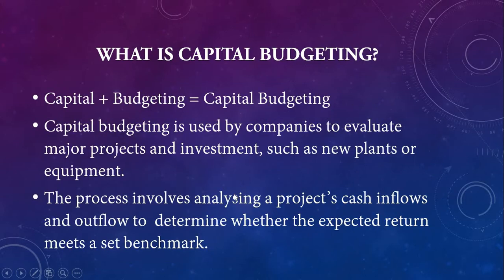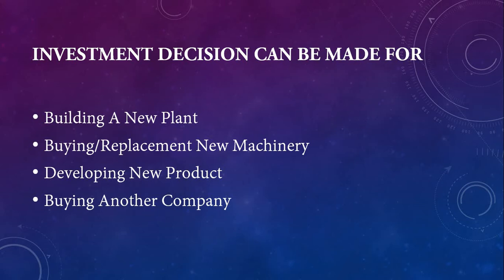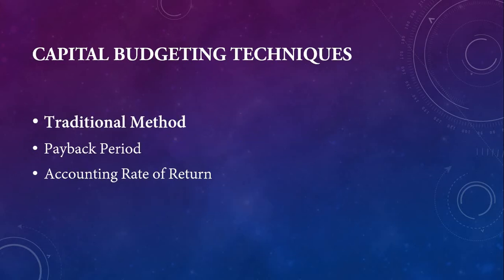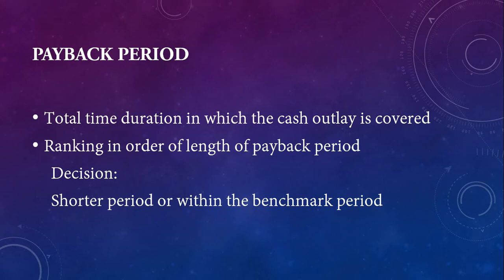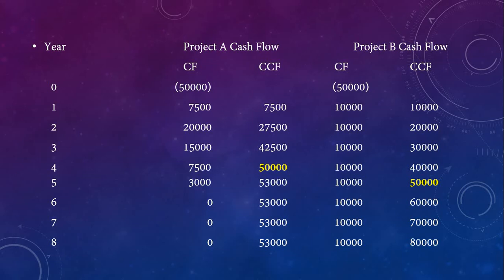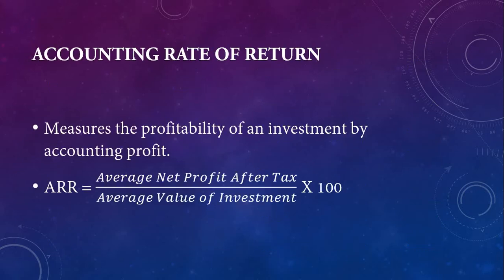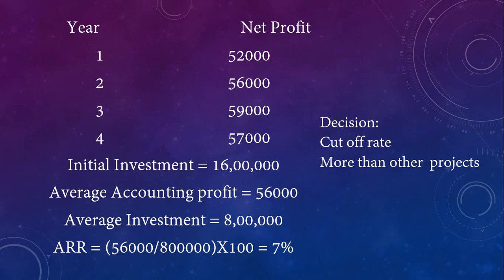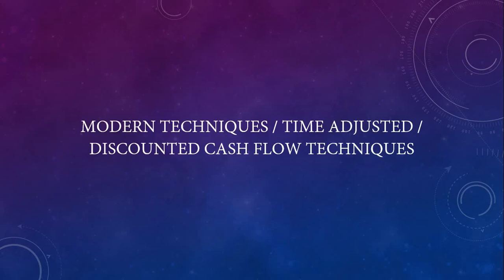Capital Budgeting Introduction and Techniques - Financial Management for B.com/CA/CS/CMA/UGC-NET #1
Dear learners,
Today we will be discussing CAPITAL BUDGETING INTRODUCTION AND CAPITAL BUDGETING TECHNIQUES in this video. This 10 minutes video will help you to very crisply understand:
*What is capital budgeting and
*What are the various techniques of capital budgeting used by the organizations

~ Careerphile 💟